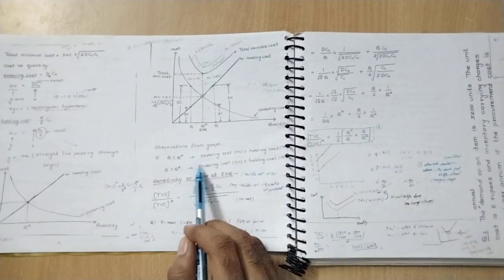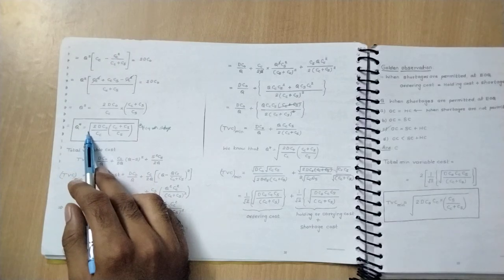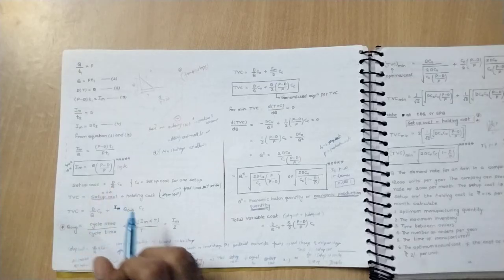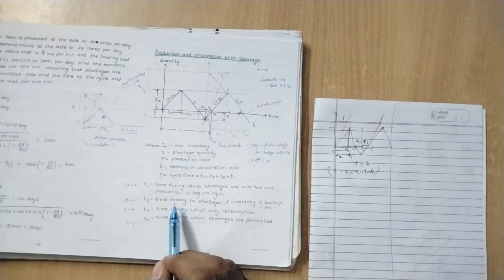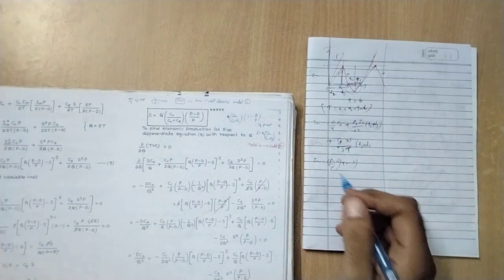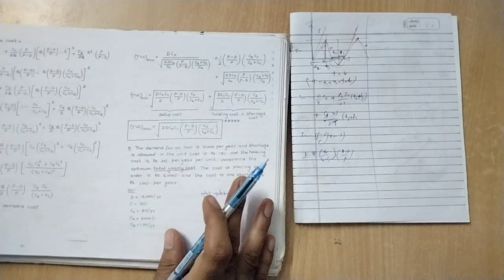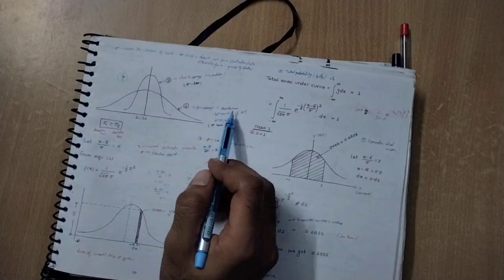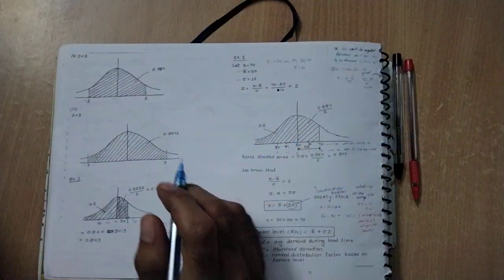Industrial Engineering -2 | Gate syllabus+ Isro DRDO previous year question